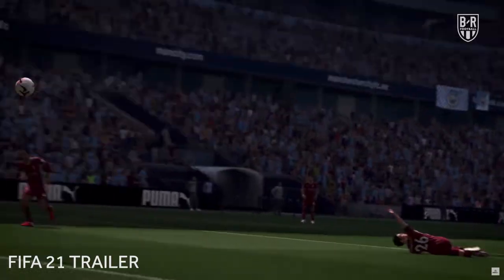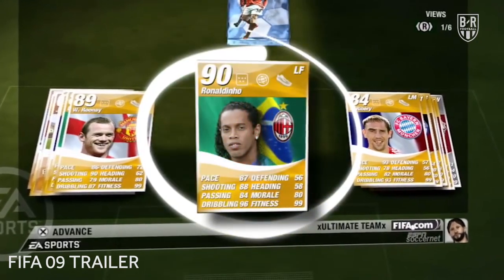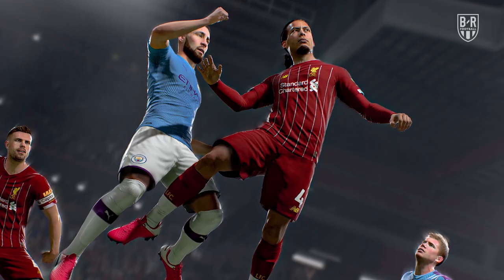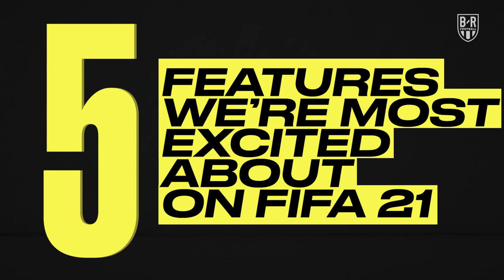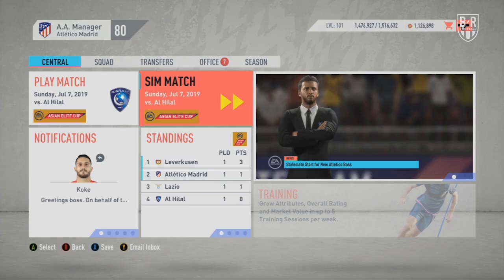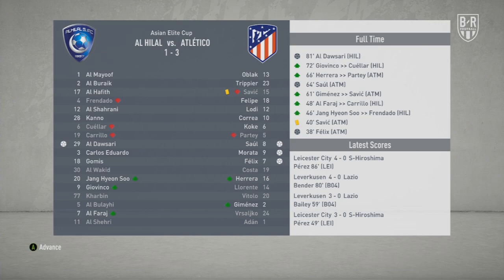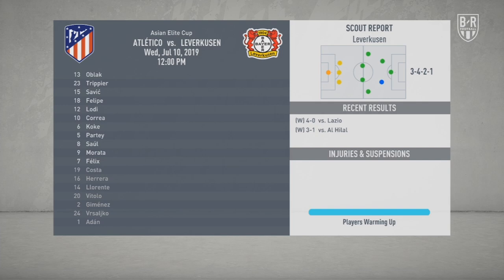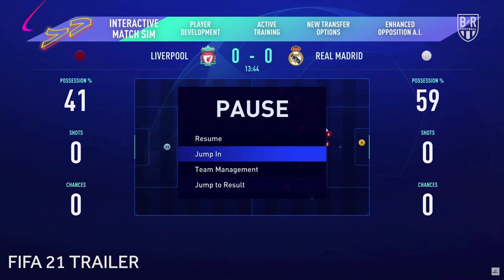Top 5 FIFA 21 Features We're Most Excited About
FIFA 21 will introduce features like the Interactive Match Sim and improved AI. Here's what we're excited to try.